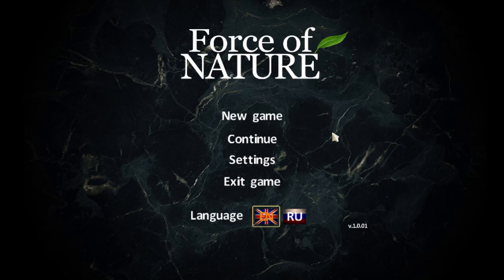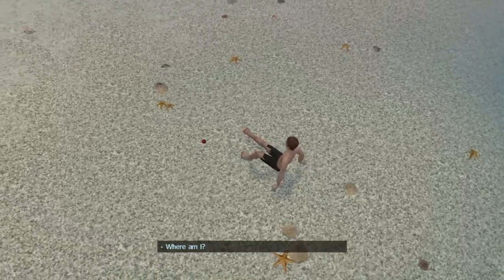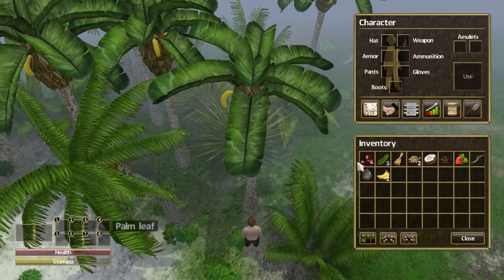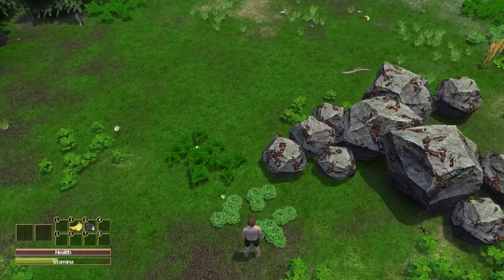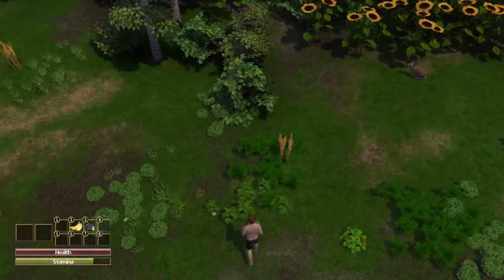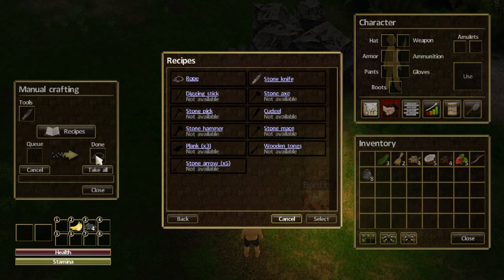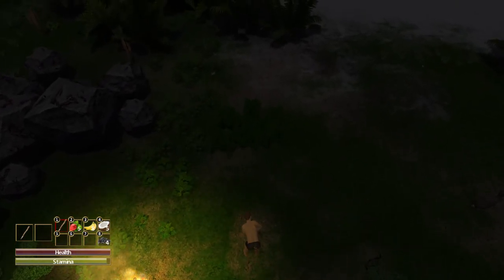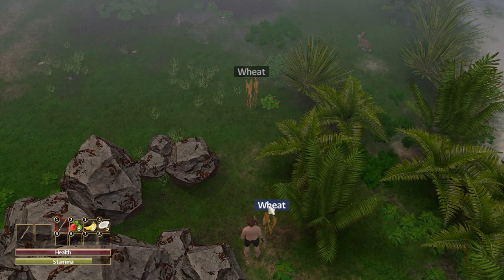Let's Play Force of Nature - Part 1 (Where am I?)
Today we take a look at a brand new survival game! I am always up for new challenges, and when I stumbled across Force of Nature, I couldn't resist! Force of Nature is an Action, Adventure, Survival, Sandbox, RPG. You can build, craft, fight, explore, mine, farm and so much more! I encourage you to give it a look on Steam and see what you think!
You won't find anyone more entertaining on Youtube for 7DTD than this gentlemen. Fun to both watch and listen to while he creates fantastic base designs!
Excellent base designs. Much like an artist with his creative designs and massive builds!

- Streams 7DTD - Vanilla with 150% Spawn - 25% Loot - Every day except Sunday - Awesome entertainer and interacts with each and every person in chat!

- Plays on a modded server with modded hordes and flying zombie bears! Fun community and has a Sub server. See channel for schedule.

- Supporter of the channel here on Youtube. Tons of fun as she kills zombies while interacting with you in her chat! She plays on a server with followers! See channel for schedule.